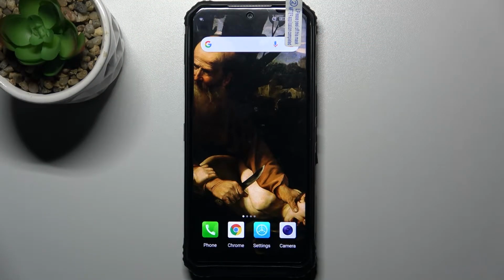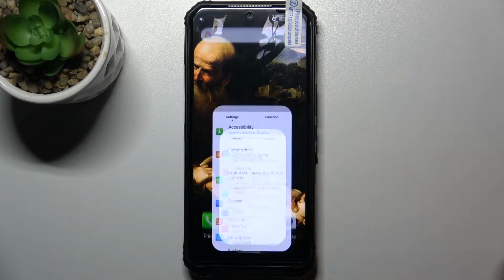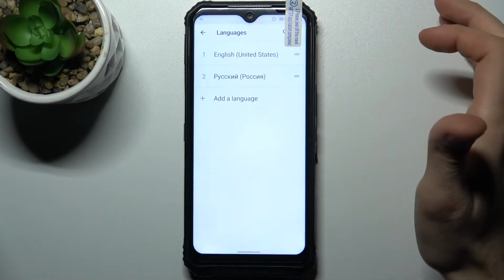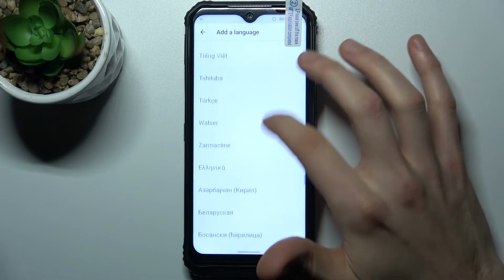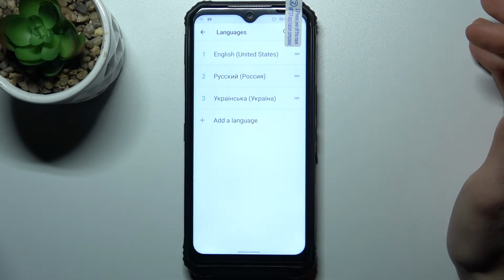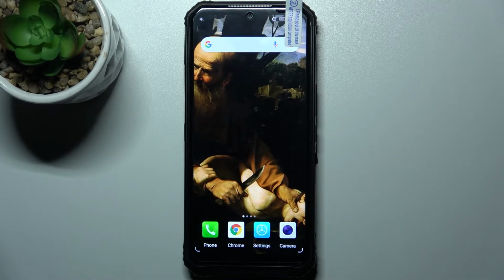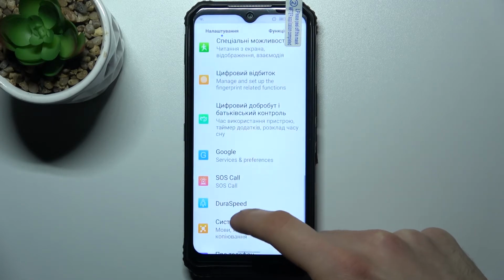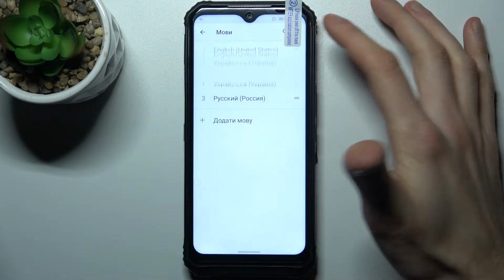How to Change System Language on DOOGEE S95 Pro - Change Device Language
Find out more info about DOOGEE S95 Pro:
If you want to set a new language on your DOOGEE S95 Pro then watch this tutorial. Our specialist will show you how to enter the System Settings, and then how to change the default language of this device. Open the language list and find the language in which you want messages to be displayed on your DOOGEE S95 Pro. If you want to know more about your DOOGEE S95 Pro, visit our YouTube channel.